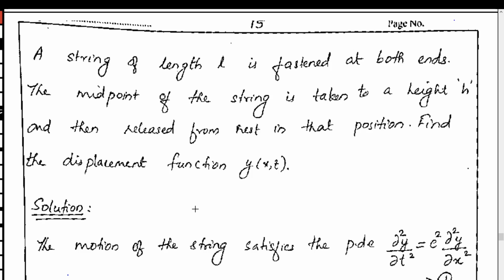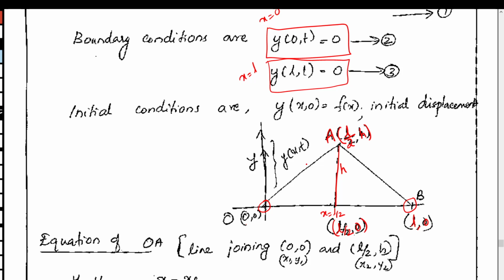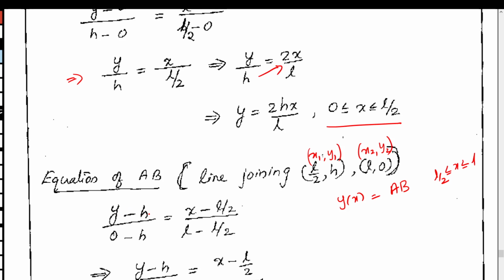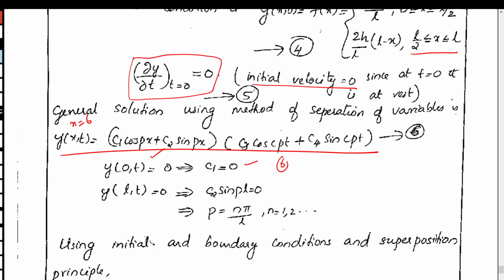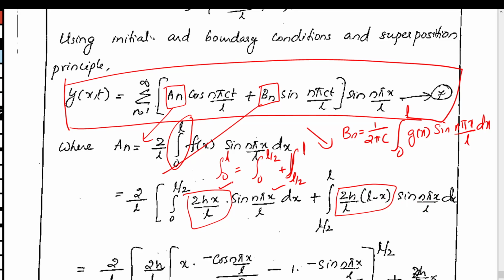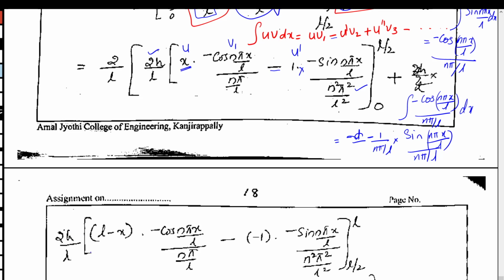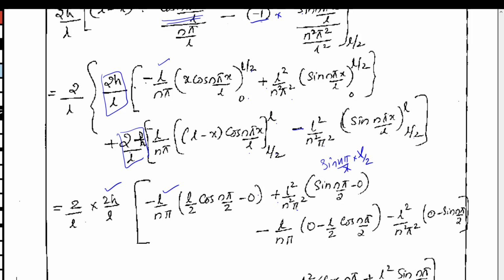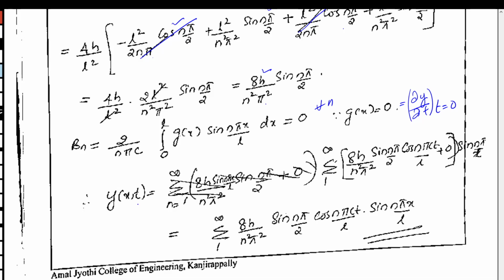WEPR3 Jasmine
Additional problem of Wave equation having initial velocity zero